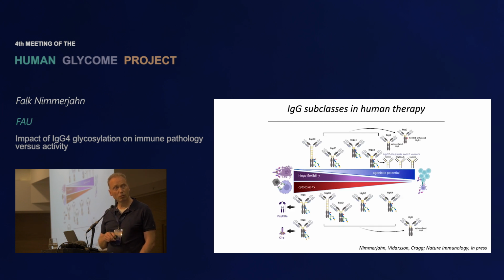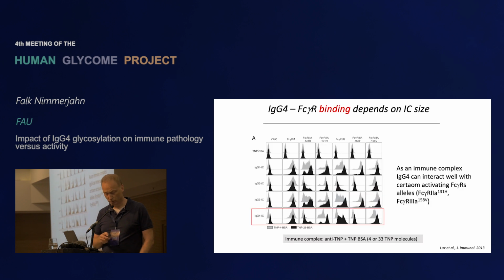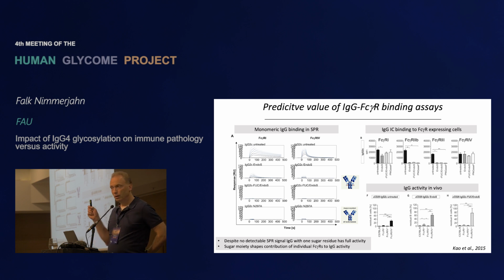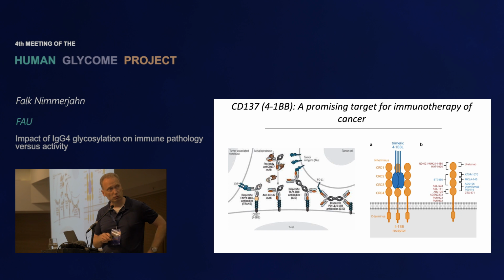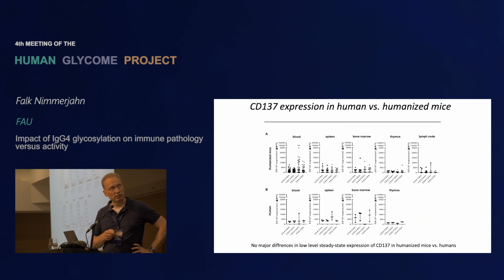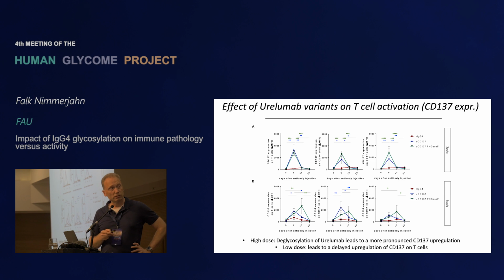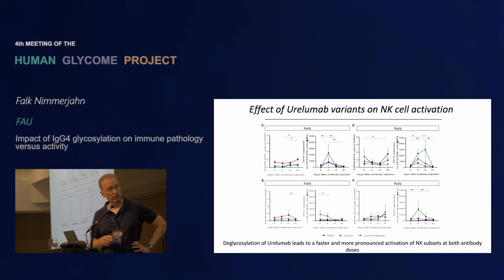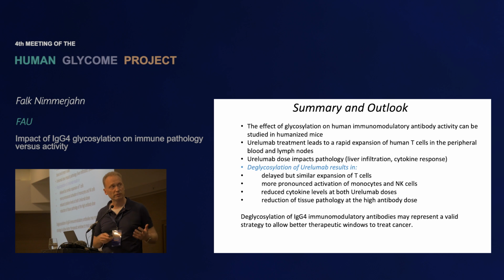Falk Nimmerjahn - Impact of IgG4 glycosylation on immune pathology versus activity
Plenary presentation at the 4th Human Glycome Project Meeting in Split, Croatia on June 6th, 2023